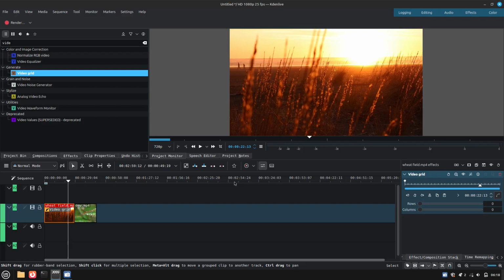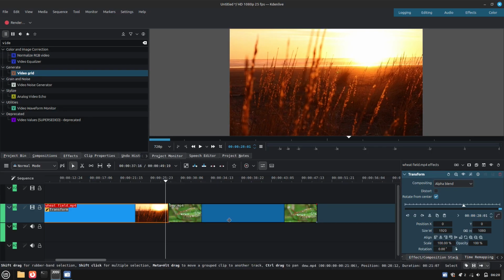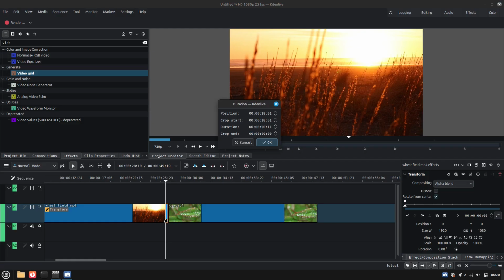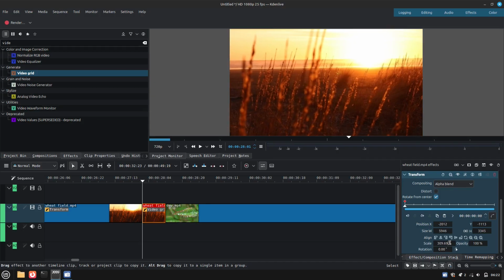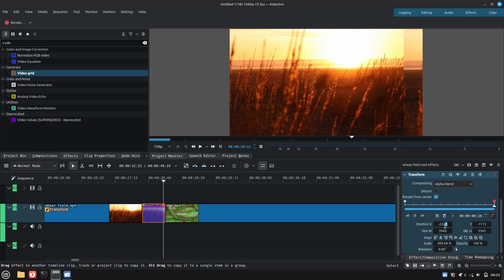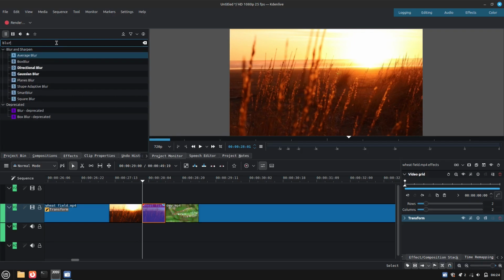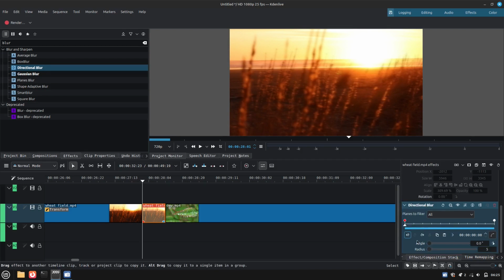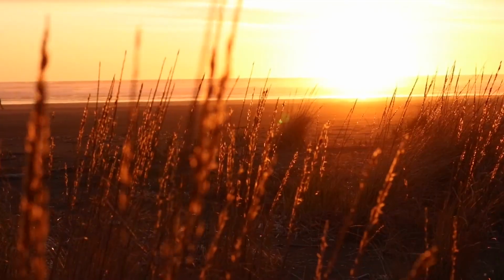How to Add Whip Transitions in Kdenlive | animation | video editing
In this tutorial I show you how to create seamless whip pan transition in kdenlive. For this we will use standard built-in effects and achieve a smooth whip transition. seamless whip pan transition , seamless whip pan transition tutorial, seamless whip pan transition, whip pan transition, whip pan transition tutorial, whip pan transition ,how to create a smooth whip transition in Kdenlive ,Kdenlive Tutorial how to Add Whip Transitions in Kdenlive